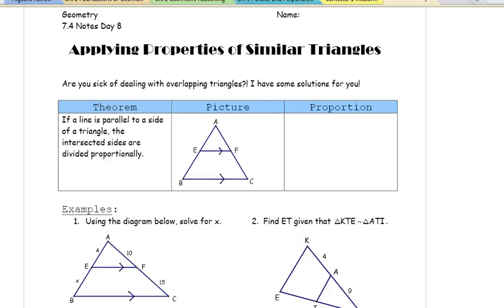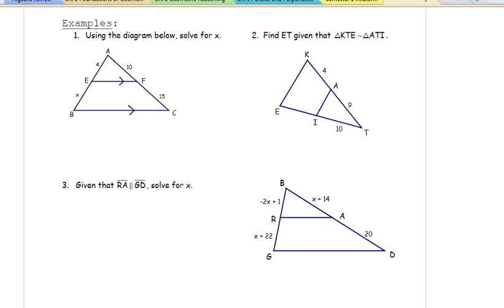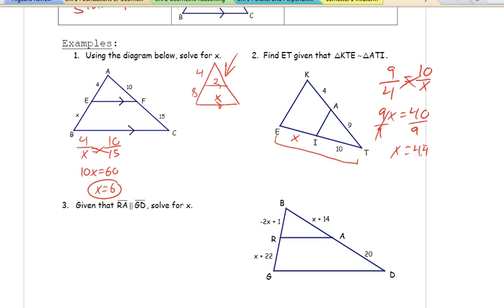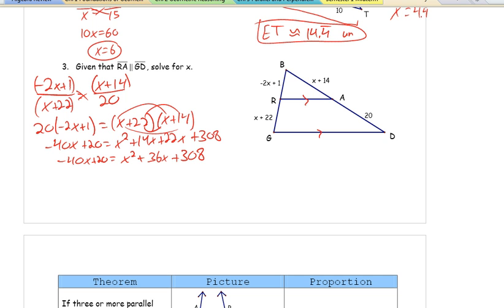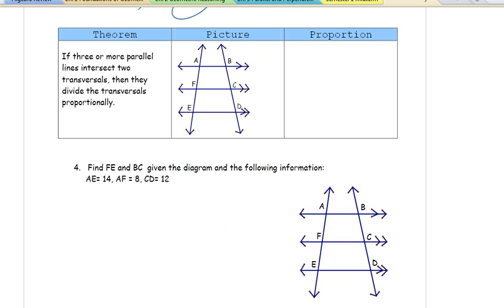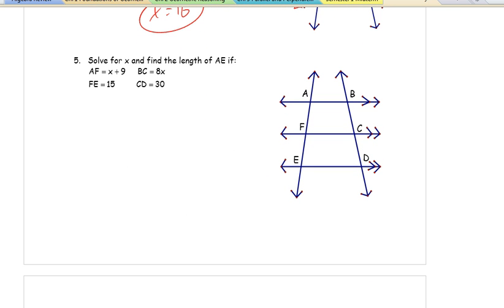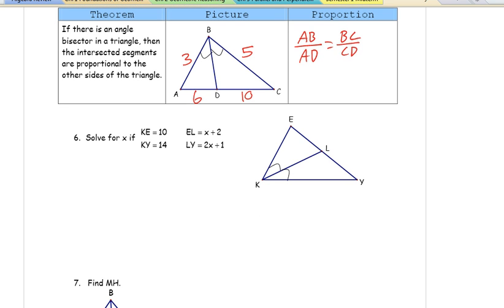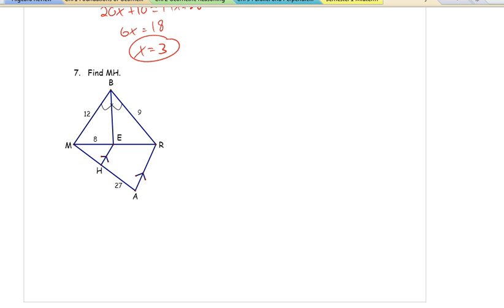Unit 7 Day 8 Applying Properties of Similar Triangles